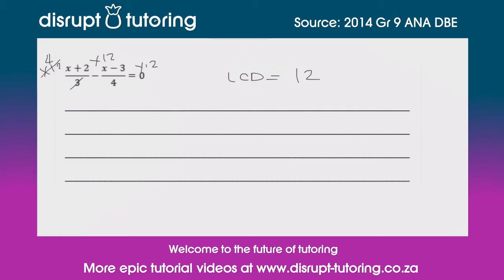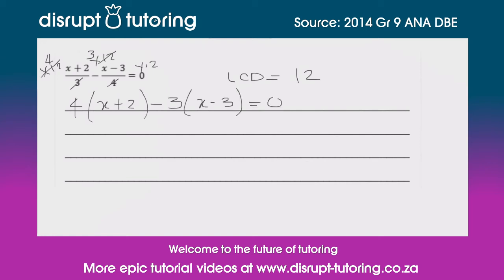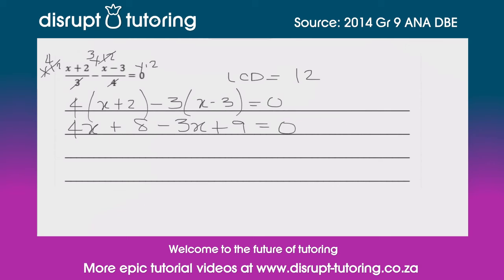#240 Solving an equation with fractions